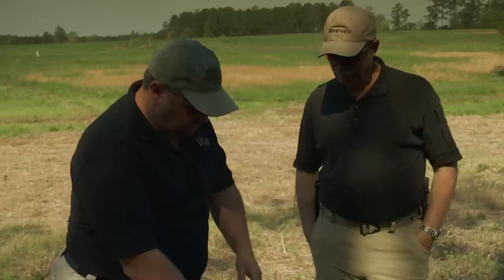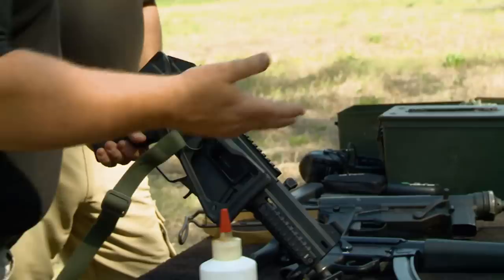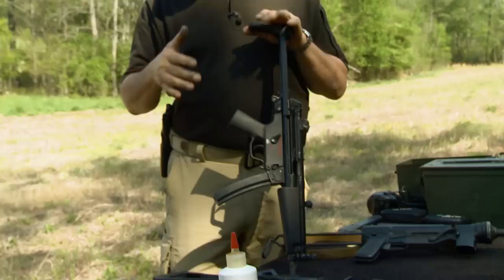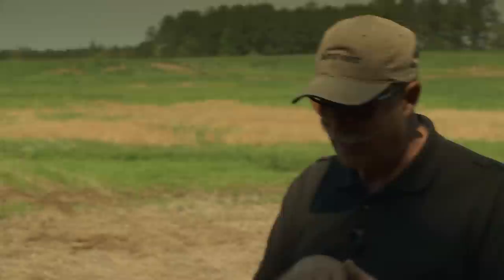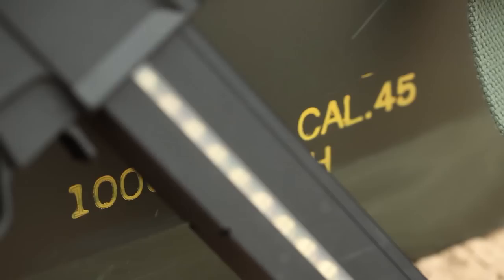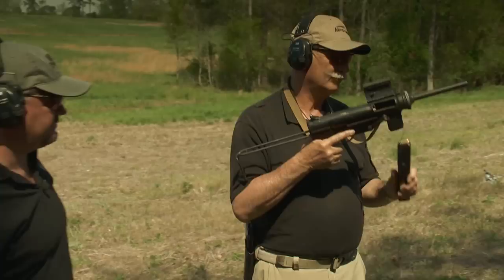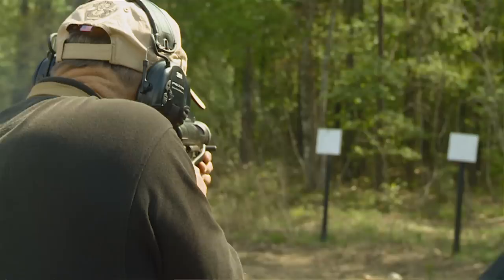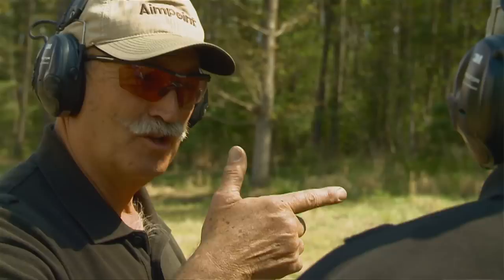M3 Grease Gun and HK UMP Part 2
From Season 1 of TAC-TV, Ken Hackathorn and I compare the M3 Grease Gun with its modern day counterpart the HK UMP.